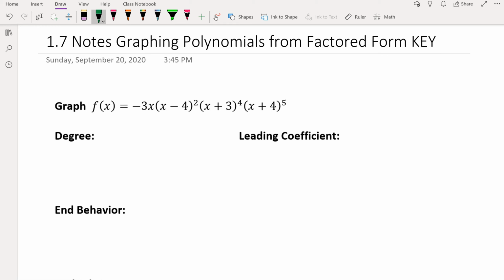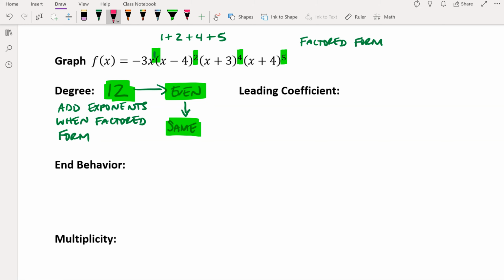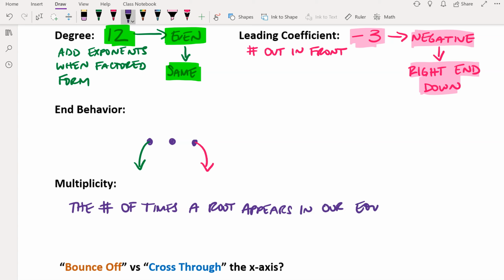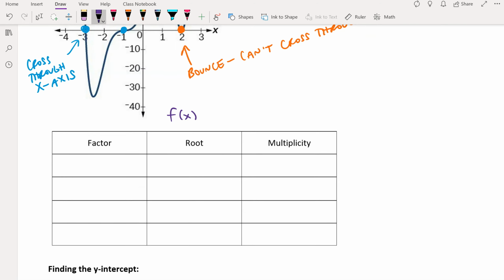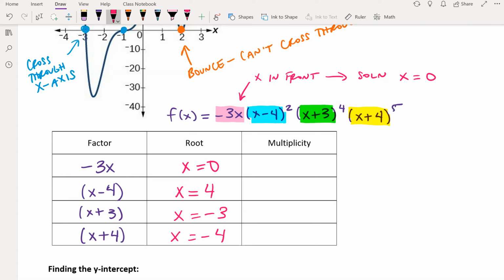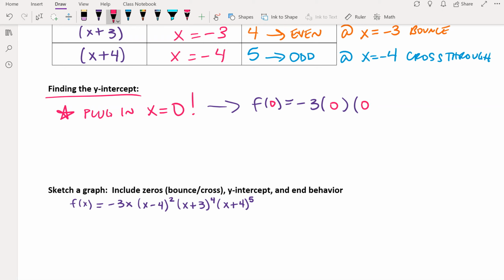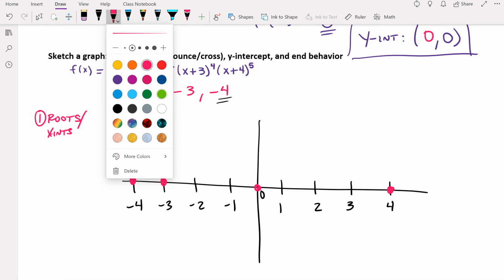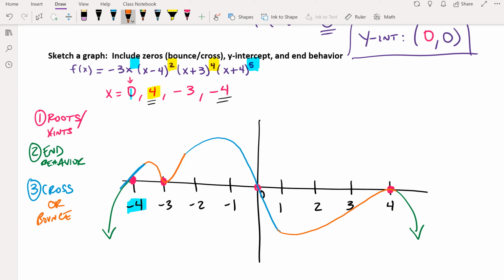1.7 Graphing Polynomials from Factored Form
Graphing polynomials from factored form